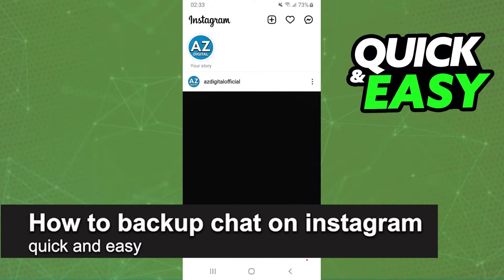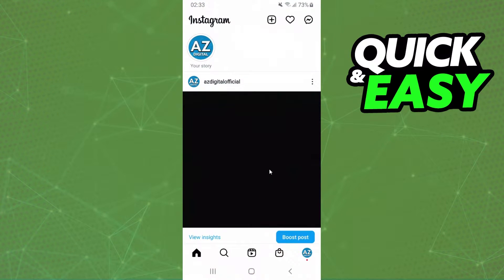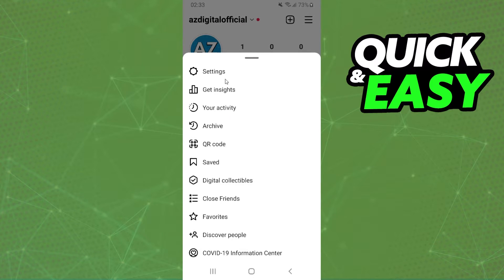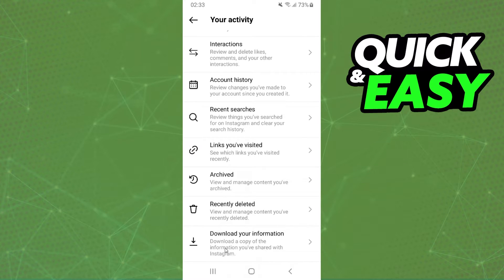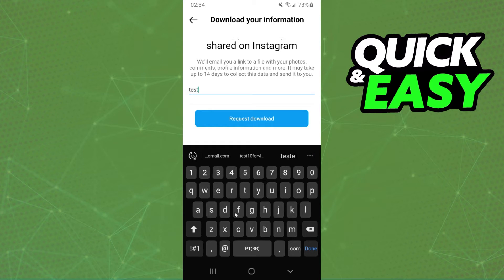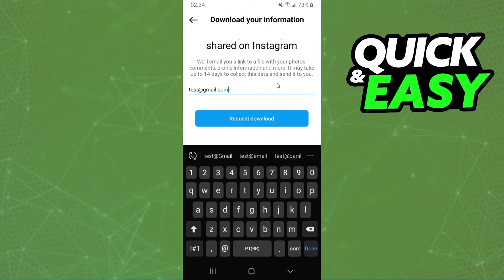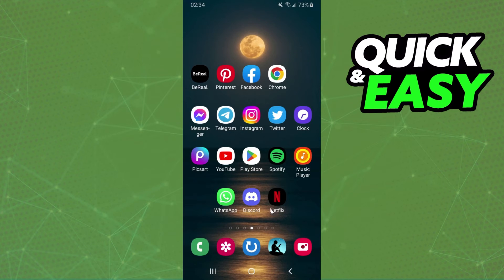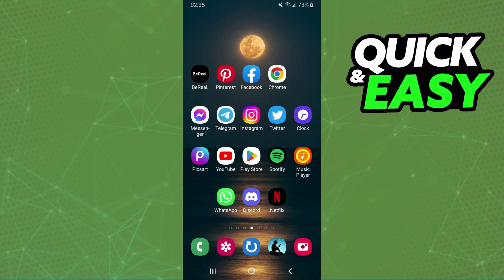How To Backup Chat on Instagram 2025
In this video I will show you how to backup chat on instagram 2025.

I hope I have helped you with the video!